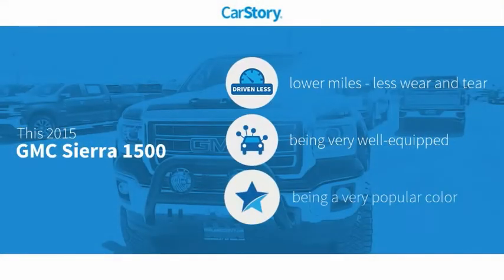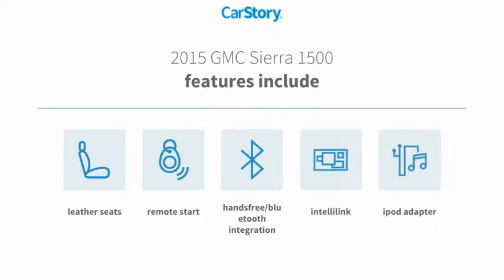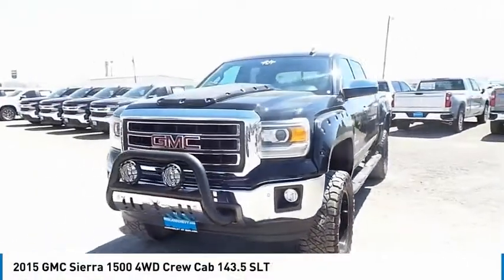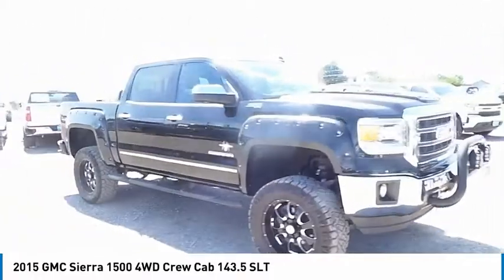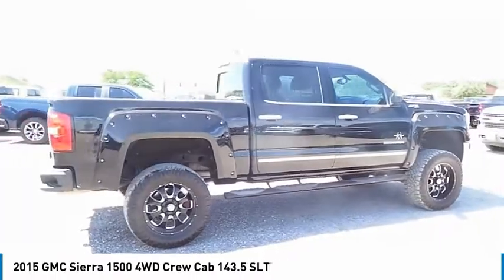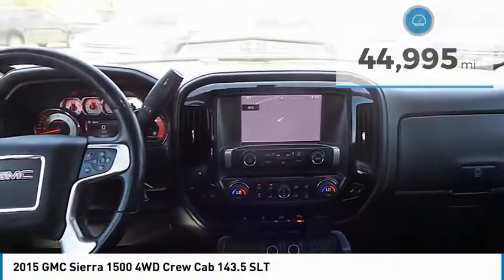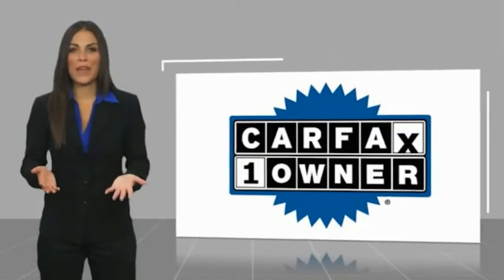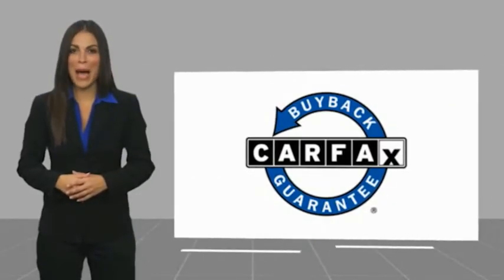2015 GMC Sierra 1500 Midland Texas FG105470T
2015 GMC Sierra 1500 4WD Crew Cab 143.5 SLT

GREAT MILES 44,995! EPA 21 MPG Hwy/15 MPG City! Navigation, Heated Leather Seats, Aluminum Wheels, Trailer Hitch, Remote Engine Start, 4x4, Dual Zone A/C, Onboard Communications System, Back-Up Camera, SLT PREFERRED PACKAGE CLICK NOW! KEY FEATURES INCLUDE 4x4, Back-Up Camera, Onboard Communications System, Trailer Hitch, Aluminum Wheels, Remote Engine Start, Dual Zone A/C, WiFi Hotspot. Keyless Entry, Privacy Glass, Heated Mirrors, Electronic Stability Control, Alarm. OPTION PACKAGES SLT PREFERRED PACKAGE includes (UD5) Front and Rear Park Assist, (UVD) heated steering wheel and (A48) sliding rear window, BOSE SOUND WITH 6 SPEAKER SYSTEM (7 speaker system including subwoofer when ordered with bucket seats), AUDIO SYSTEM, 8 DIAGONAL COLOR TOUCH SCREEN NAVIGATION WITH INTELLILINK, AM/FM/SIRIUSXM with USB ports, auxiliary jack, SD card slot, Bluetooth streaming audio for music and most phones, hands-free smartphone integration, Pandora Internet radio and voice-activated technology for radio and phone, SUSPENSION PACKAGE, OFF-ROAD includes Z71 chrome side front fender emblems, monotube Rancho brand shocks and (K47) air cleaner, (JHD) Hill Descent Control, (NZZ) underbody shield on 4WD models and (V76) recovery hooks on 2WD model, SEATS, FRONT FULL-FEATURE LEATHER-APPOINTED BUCKET with (KA1) heated seat cushions and seat backs. Includes 10-way power driver and front passenger seat adjusters, including 2-way power lumbar control, 2-position driver memory, adjustable head restraints, (D07) floor console and storage pockets. TRANSMISSION, 6-SPEED AUTOMATIC, ELECTRONICALLY CONTROLLED with overdrive and tow/haul mode. Includes Cruise Grade Braking and Powertrain Grade Braking (STD), STEERING WHEEL, HEATED, LEATHER WRAPPED with audio and cruise controls, ENGINE, 5.3L ECOTEC3 V8 WITH ACTIVE FUEL MANAGEMENT Plus TT&L and fees. Price contains all applicable dealer incentives and non-limited factory rebates. You may qualify for additio